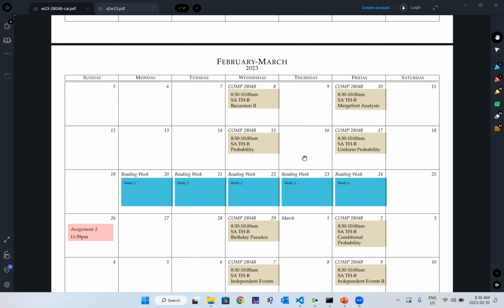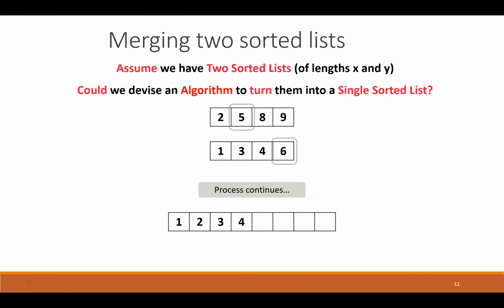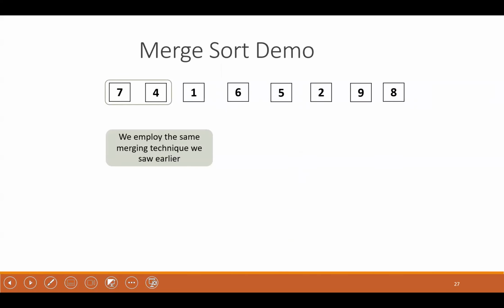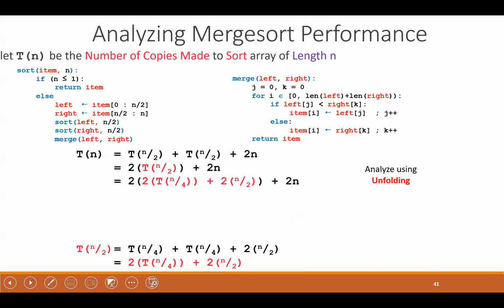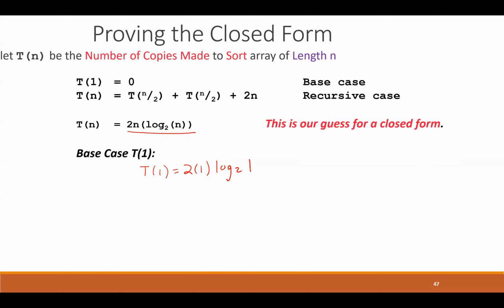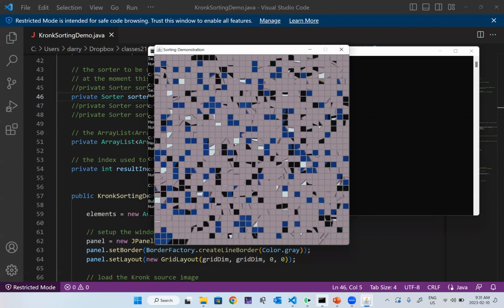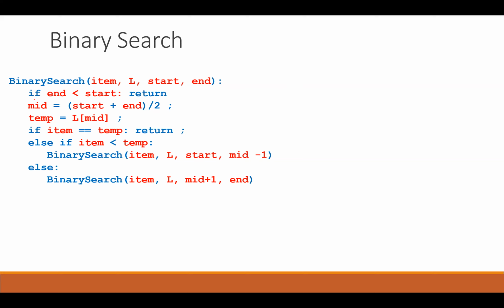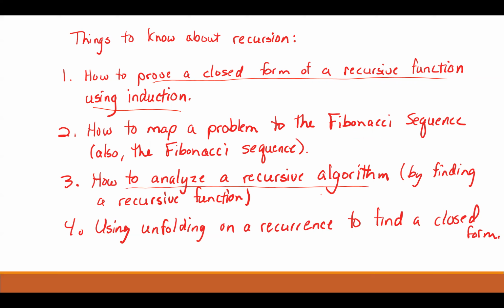COMP2804B, Friday Feb 10/23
Analyzing mergesort and binary search using unfolding.